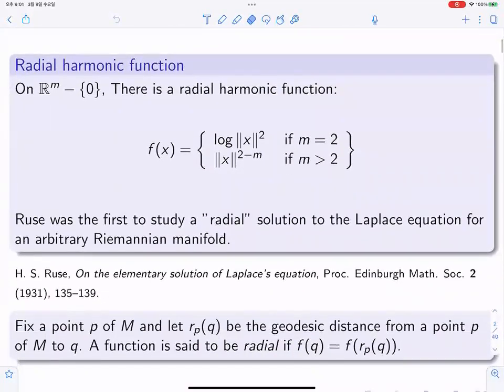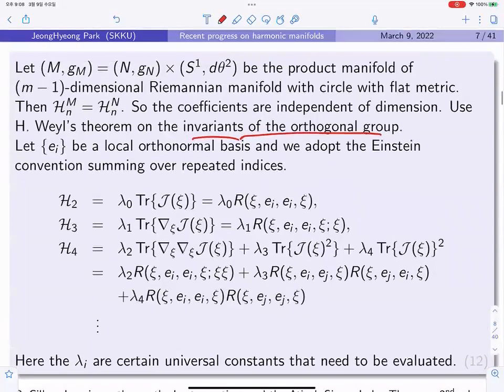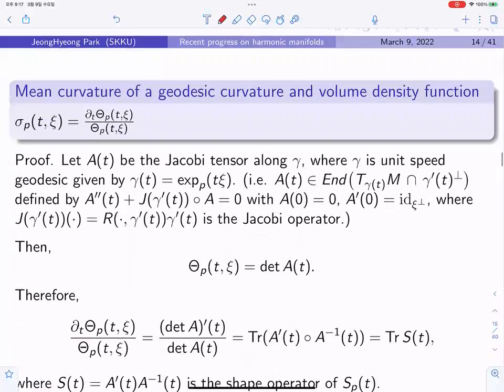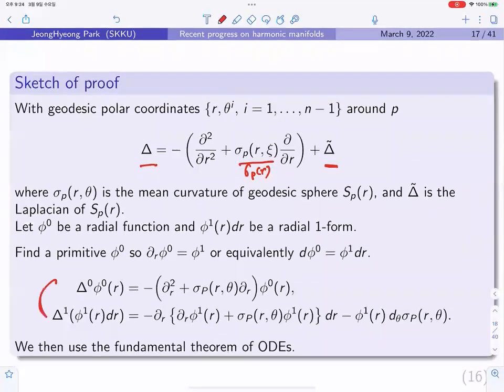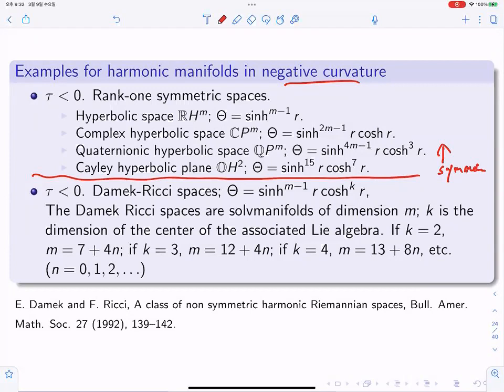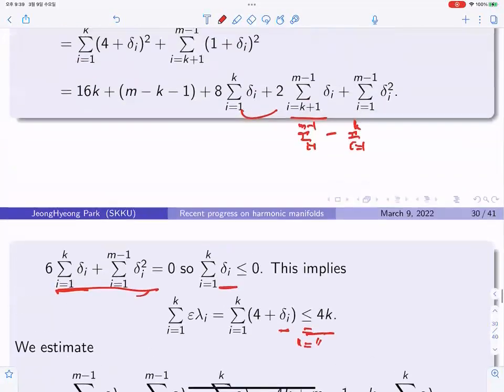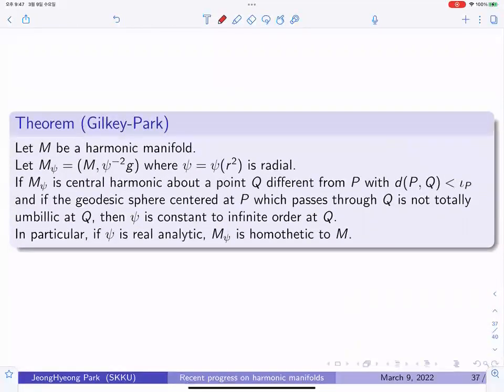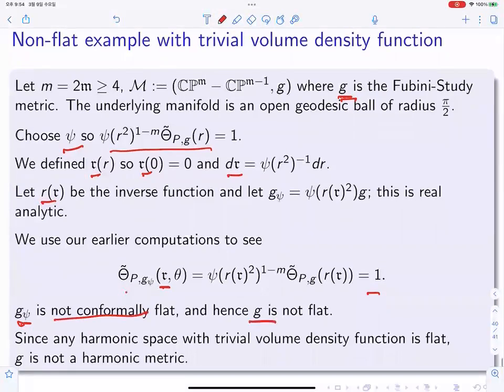Jeong Hyeong Park - Recent progress on harmonic manifolds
A Riemannian manifold (M, g) is harmonic if there exists a nonconstant radial harmonic function in a punctured neighborhood for any point, or equivalently if a volume density function centered at a point depends only on the distance from the center. There are many other characterizations of harmonic spaces. For example, it is known that (M, g) is a harmonic space if and only if every sufficiently small geodesic sphere has constant mean curvature. Szabo proved that in a harmonic space, the volume of the intersection of two geodesic balls of small radii depends only on the radii and the distance between the centers. In this talk, we classify harmonic spaces by using the asymptotic series of the density function and eigenvalues of the Jacobi operator, and characterize harmonic spaces in terms of the radial eigenspaces of the Laplacian. We discuss our recent progress on harmonic spaces. (This is joint work with P. Gilkey).